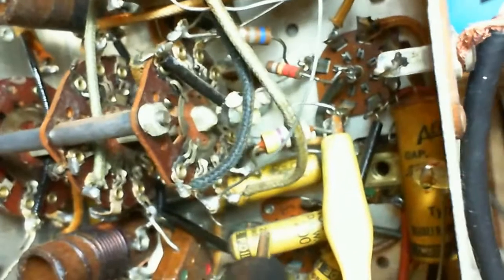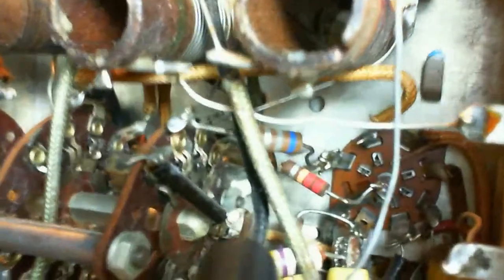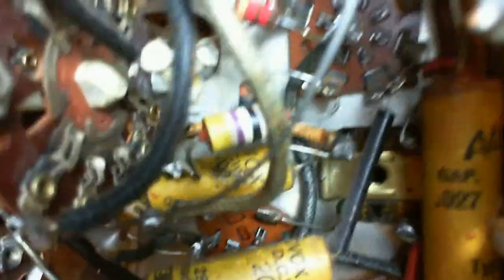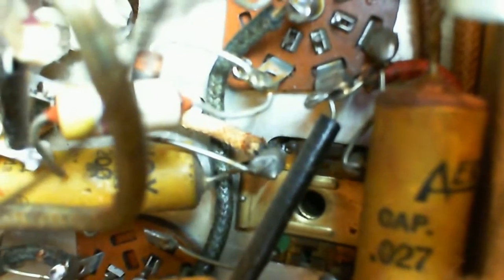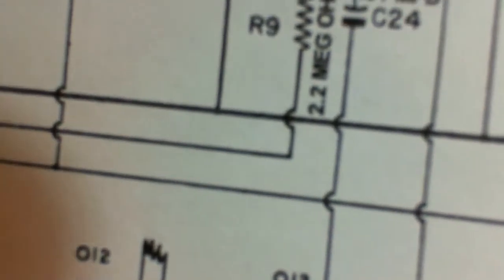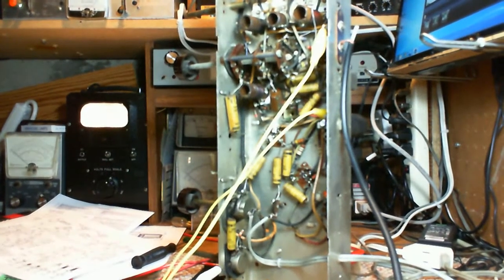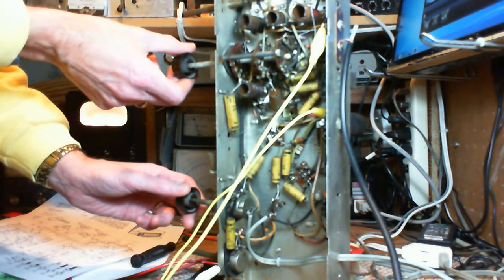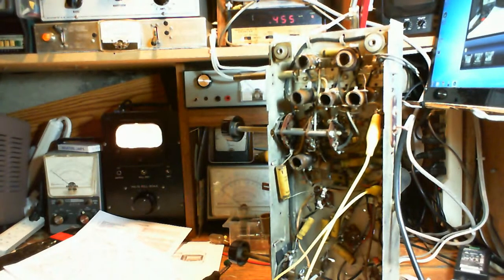Philips 922 Vacuum Tube Radio Video #4 - More Troubleshooting Ending in a Surprise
I try a new camera approach in the first part of the video with some interesting video results while I continue to troubleshoot the radio.  I soon realize that the capacitor I found suspicious in the last video cannot be the cause of a positive voltage on the grid of the 12BE6,  I finally study the schematic (I should have done this sooner) and I see that there are some other components that might be the cause of the unstable operation and positive voltage on the grid.  Toward the end of the video, I get a surprise after I apply full line voltage to the radio.